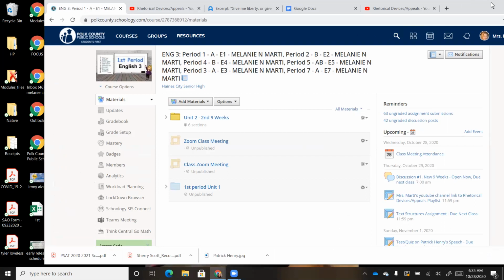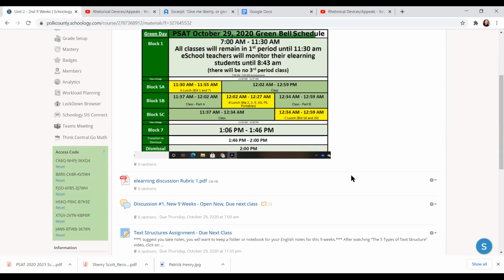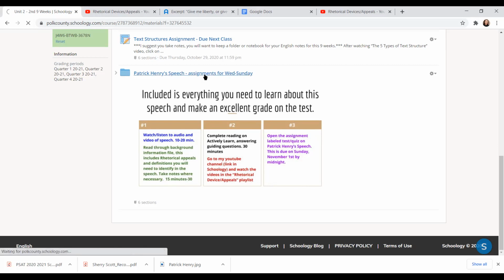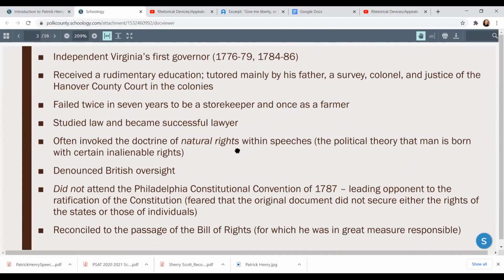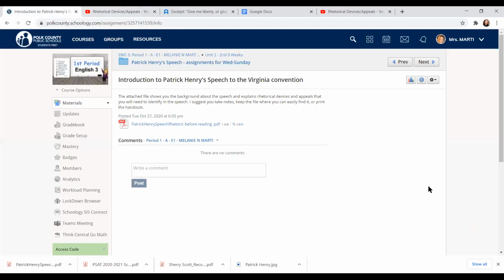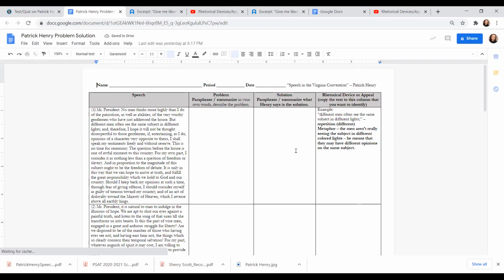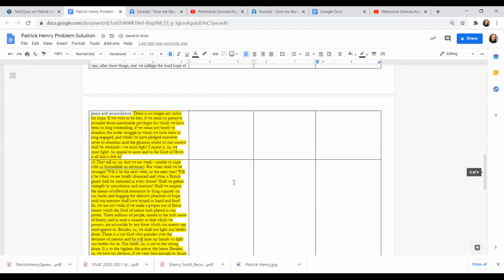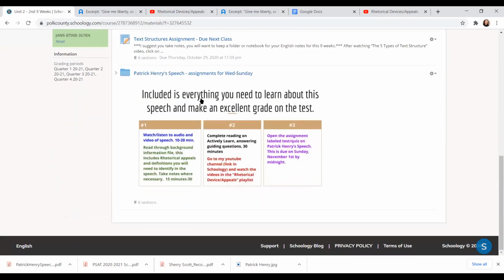English 3 Directions 10/28-10/29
Directions for English 3 class